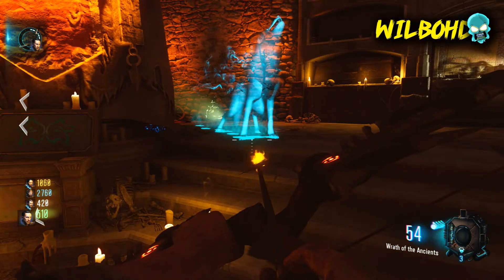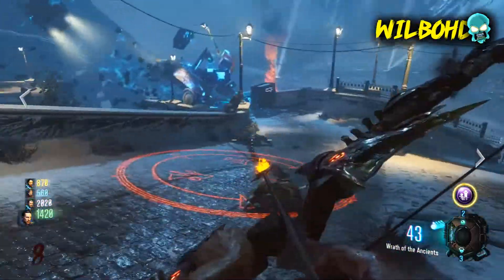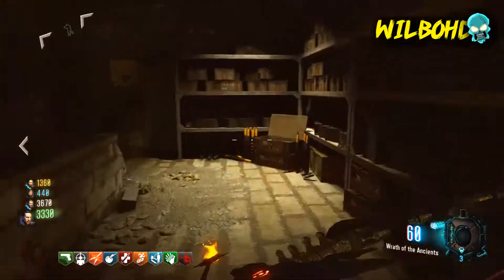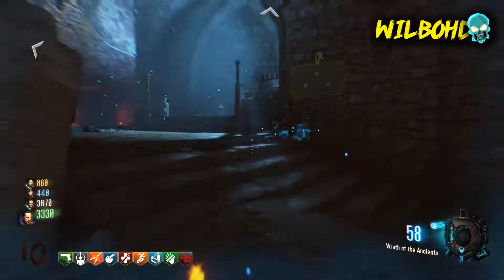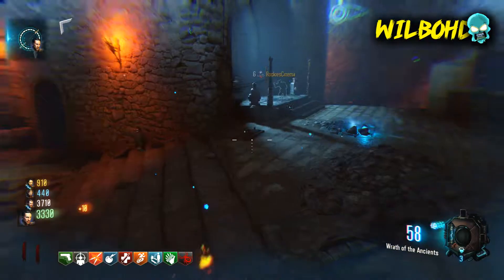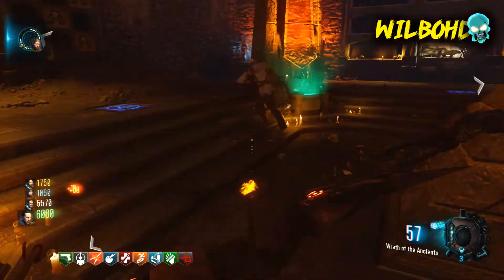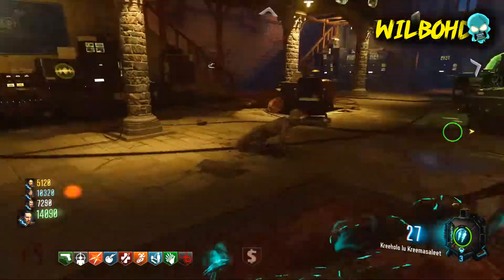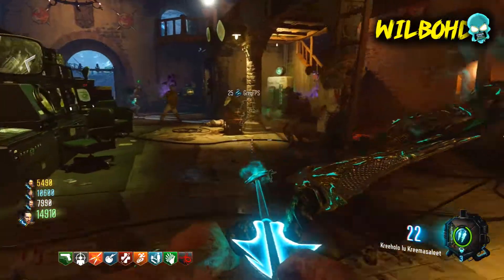Der Eisendrache: 'Wolf Bow UPGRADE' Bow and Arrow Tutorial! - In Depth (Black Ops 3 Zombies)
If You Enjoyed, Leave A LIKE Rating! Make sure you Click the Link's below!

My Name is WilboHD, I make Zombies Challenge videos and Playthoughs of Zombies maps. :D